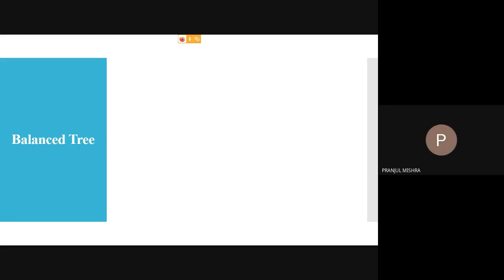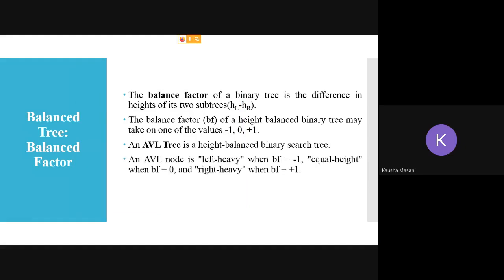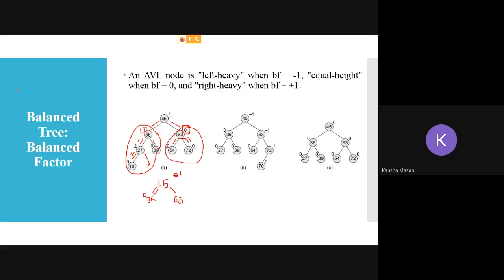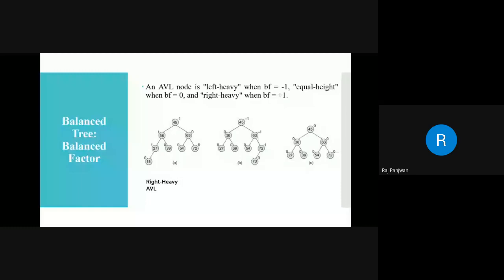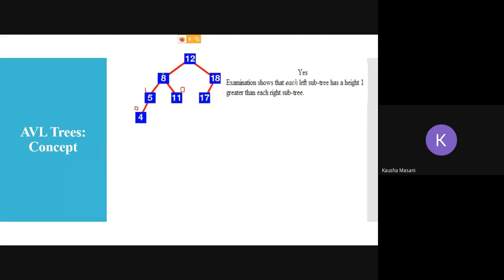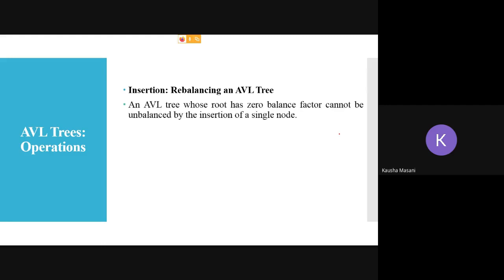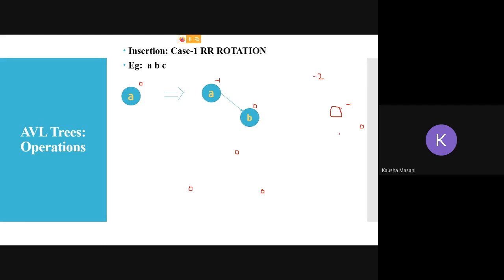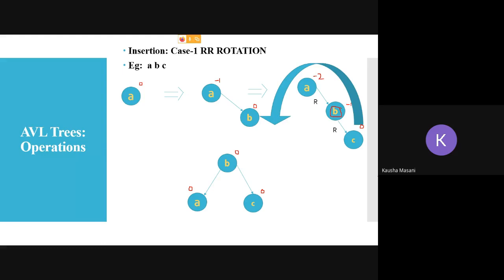3TP1+3TO1 DS KIM 2020 11 04 at 20 09 GMT 8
Height Balanced Tree, AVL tree: Introduction, Insertion case 1 RR Rotation